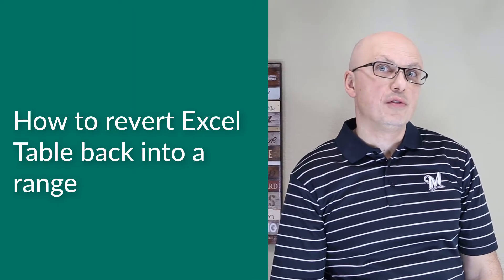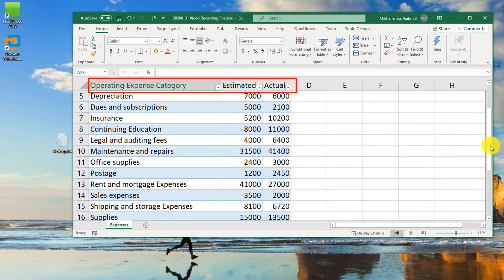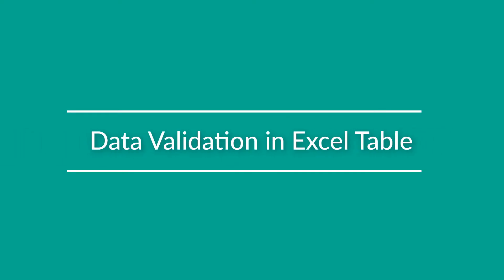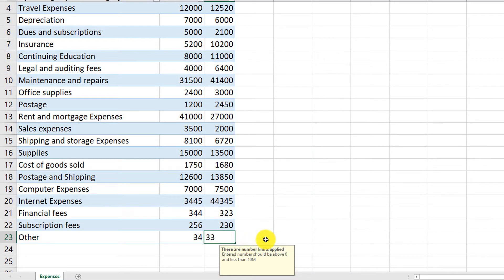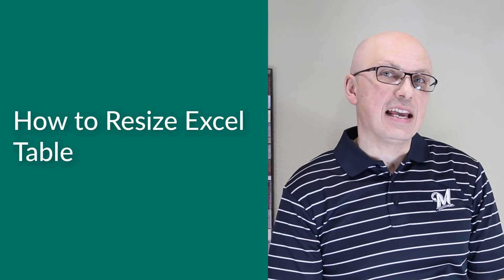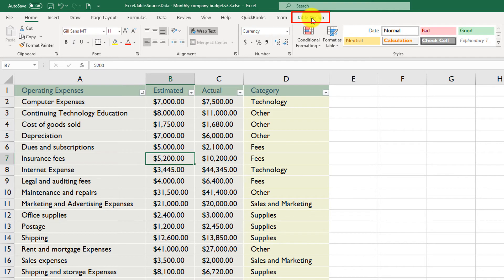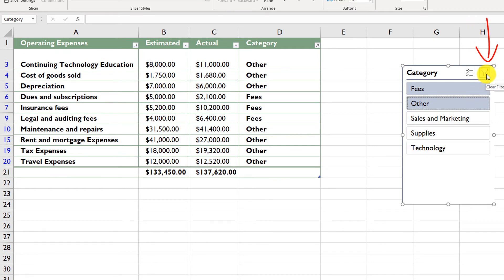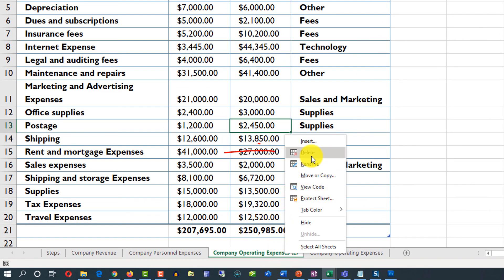How to Master Excel Job Interview Test: Excel Tables Questions and Answers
Learn how to answer Excel Tables Questions frequently asked as part of Excel Interview and assessment Test.